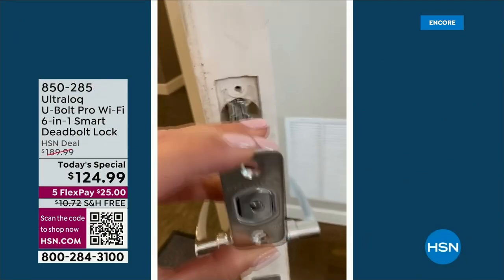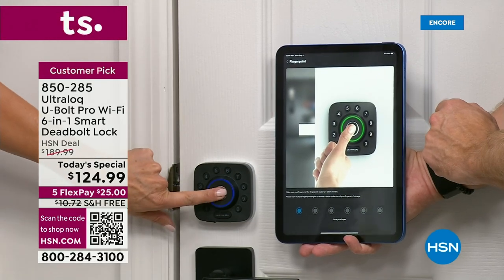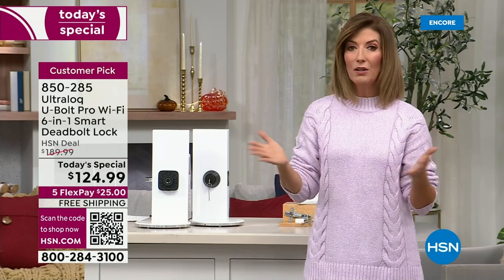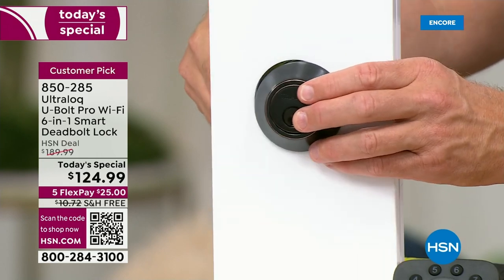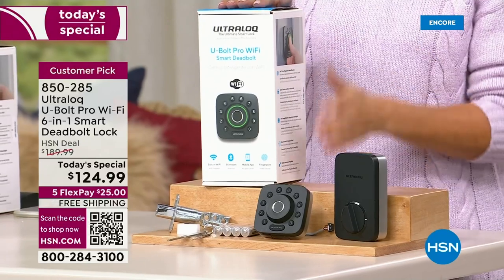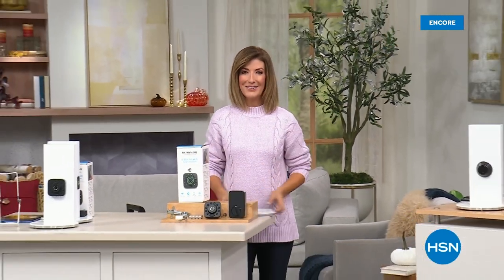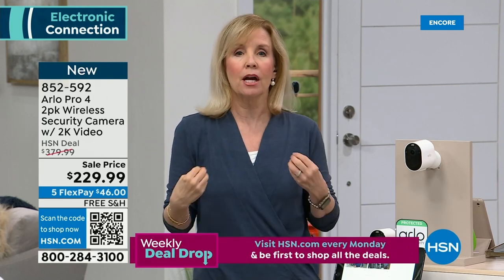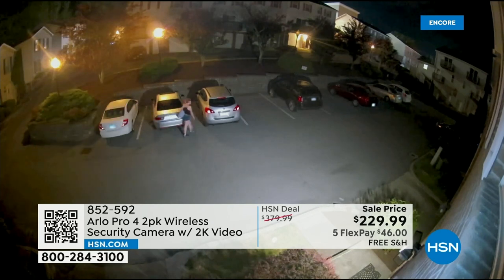HSN | Electronic Connection 09.11.2023 - 06 AM